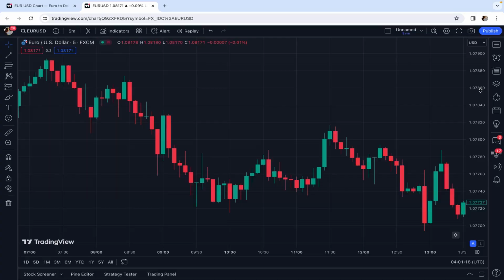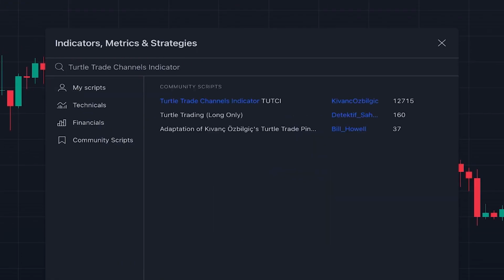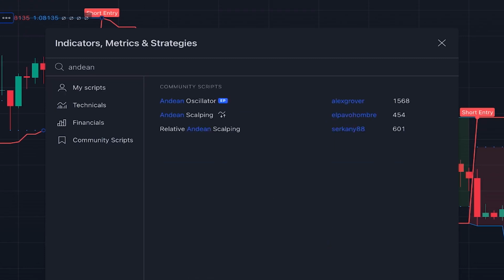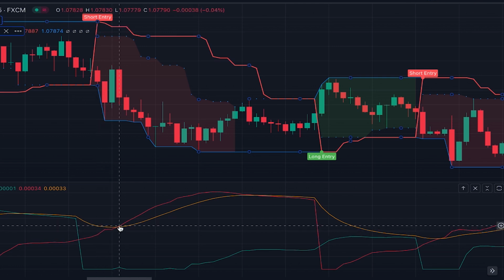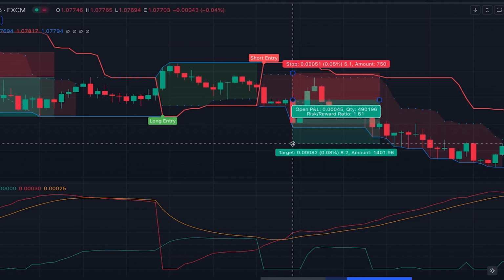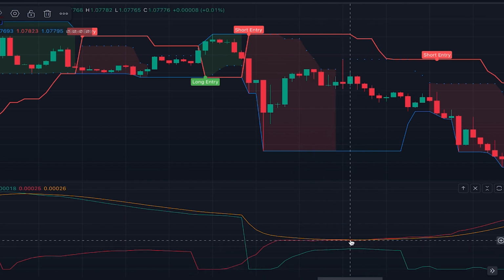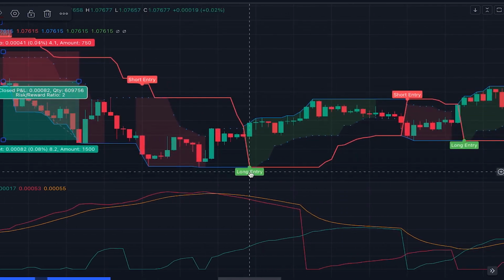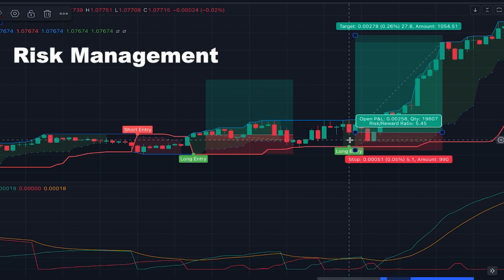This EASY Scalping Strategy Makes Consistent PROFIT! [Best & Most Accurate!]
An easy scalping trading strategy is explained in this video which makes consistent profit. This strategy is one of the easiest scalping strategy, and it's one of the best and most accurate scalping strategy for beginners. It's one of the most profitable scalping strategy, and this easy scalping strategy can be used in Forex, Crypto, and stock market.